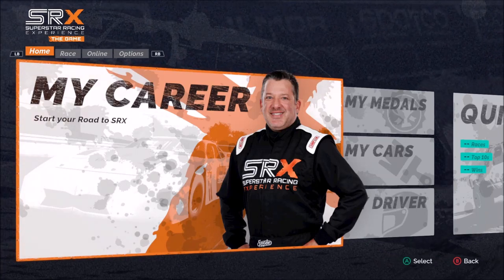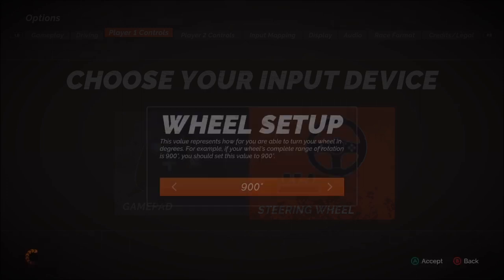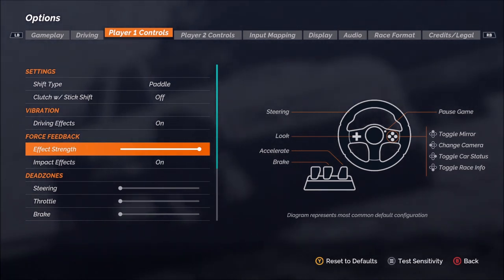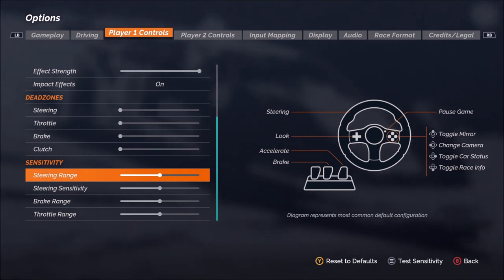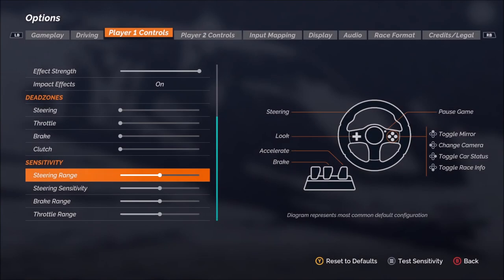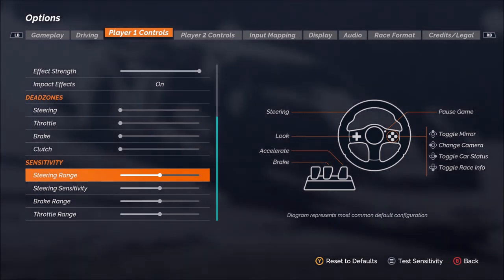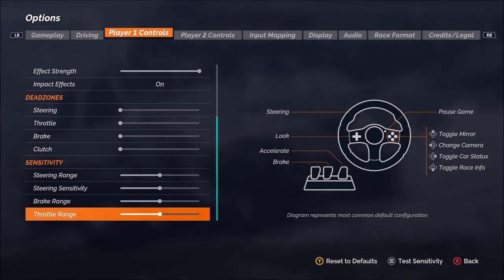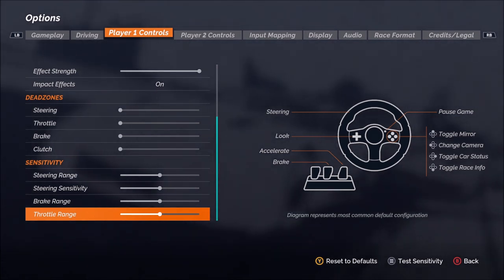SRX The Game - Wheel Setup Guide - Logitech G920 Wheel and Pedals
In today's SRX" The Game video, we talk about setup options for the Logitech G920 wheel and pedals on the PC. While this video shows the G920 specifically, many of the options will apply to other wheel and pedal sets.

For channel updates be sure to join our Knee Pit Gaming Discord.

The Superstar Racing Experience is an all new racing league, led by 3-time Cup Series Champions and Hall of Famers Tony Stewart and Ray Evernham. It features intense 700-horsepower action on a mix of dirt and aphalt short tracks. Put simply, SRX is about getting back to the basics of racing, and putting the competition in the drivers hands!

SRX: The Game allows you to compete against some of the greatest champions in motorsports history. Tony Stewart, Helio Castroneves, Bill Elliott, Tony Kanaan, Michael Waltrip, and many more await you. It's short track racing against the BEST to ever do it! You'll compete on 6 licensed tracks including Eldora Speedway, Knoxville Raceway, Lucas Oil Raceway, Nashville Fairgrounds Speedway, Slinger Speedway, and Stafford Speedway.

To get to SRX, you'll have to become a Superstar yourself! Earn your way to the top in Career Mode featuring 305 Wingless Sprints, Stadium Trucks, and Dirt Late Models on more than 50 additional dirt tracks. Or, take on all your friends in Online Multiplayer or Local Split Screen.

It's a racing experience like no other!

* The official game of SRX: The Superstar Racing Experience

* 4 different series, featuring different cars and rule-sets

* 6 world class licensed tracks, and over 50 additional dirt tracks

* All the stars of the SRX series including Tony Stewart, Helio Castroneves, Bill Elliott and many more

* Compete against the world in 25-player multiplayer

* Build your racing team from the ground up in Career mode, hiring employees and drivers, and upgrading your cars along the way

* Create your own Paint Schemes in our Custom Car Creator